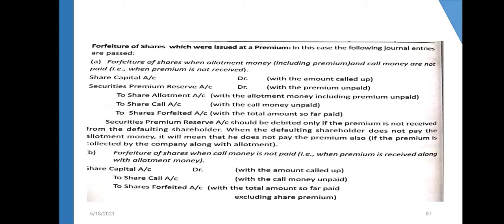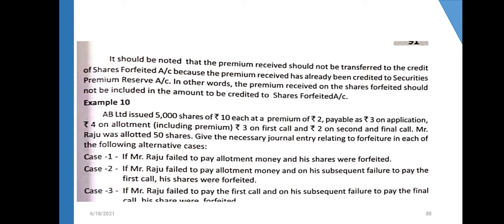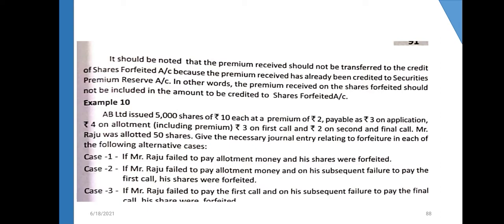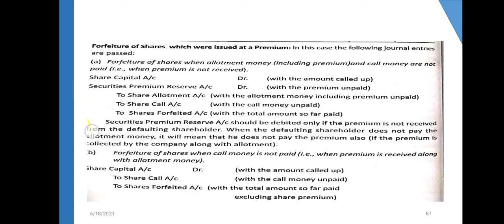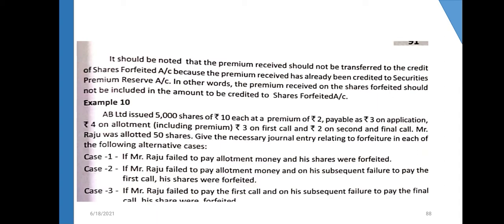Forfeiture of shares which issued at premium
Journel and problem discussion